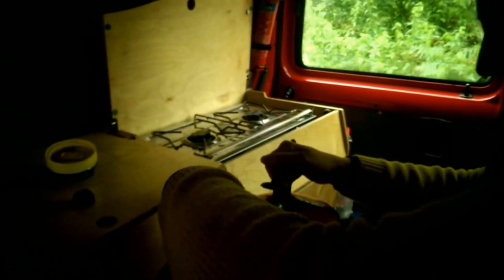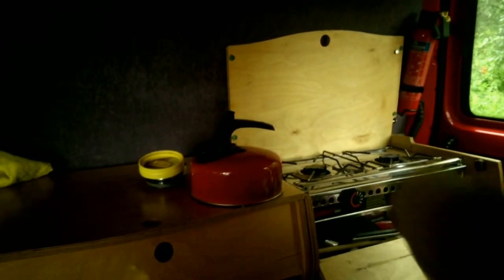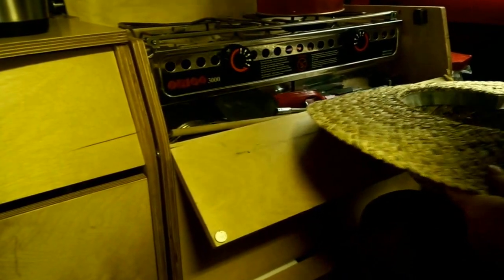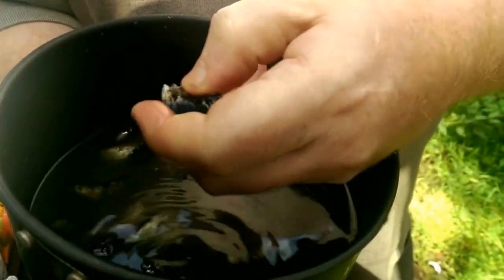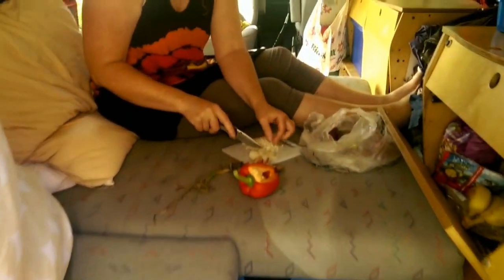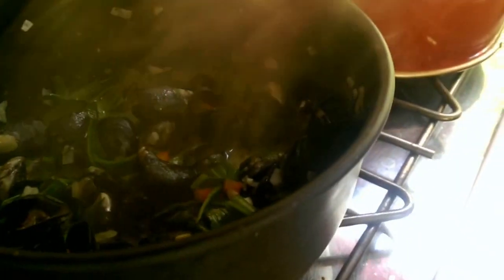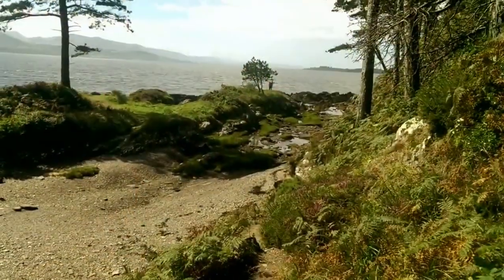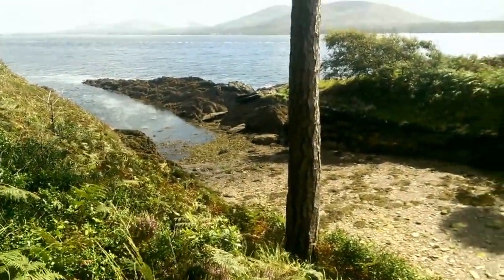Camomile tea and mussels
We found a lovely coastline with our own private skinny dip spot. Initial music is by the wondrous Mutefish.